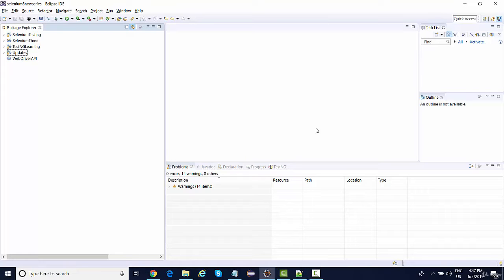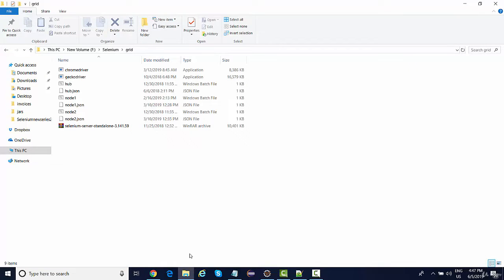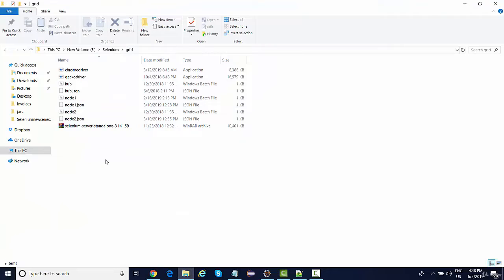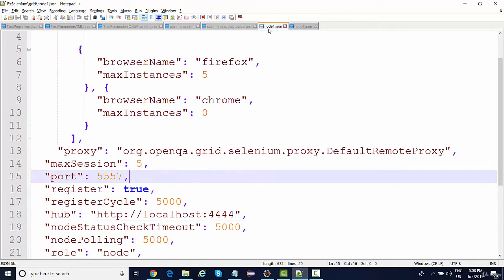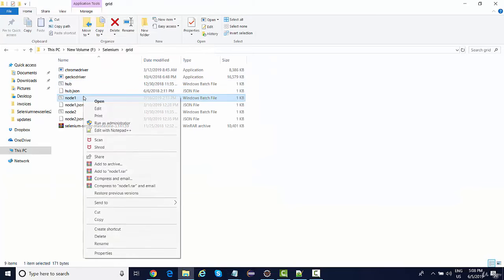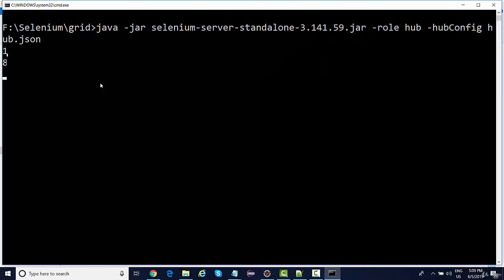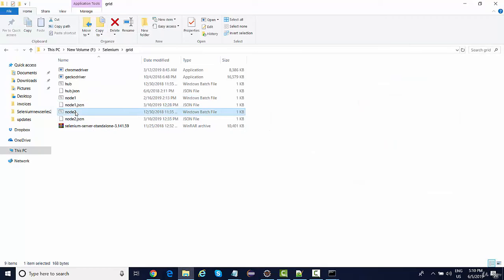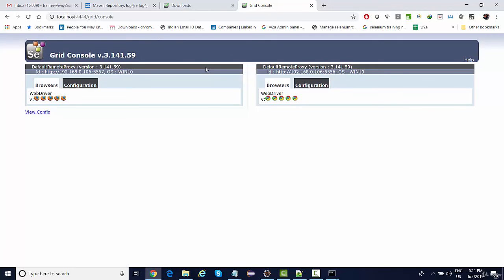5 Latest Selenium GRID 3 Configuration and Updates